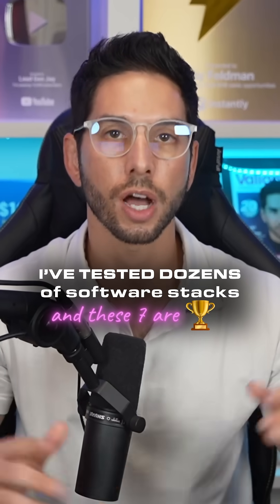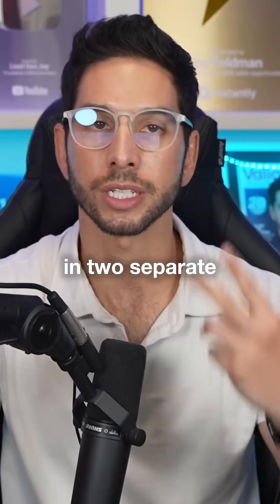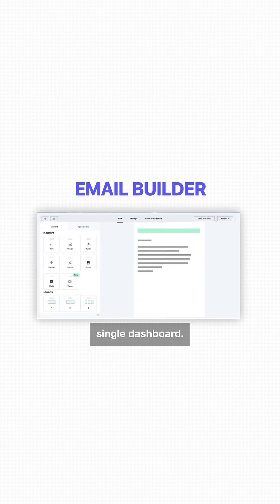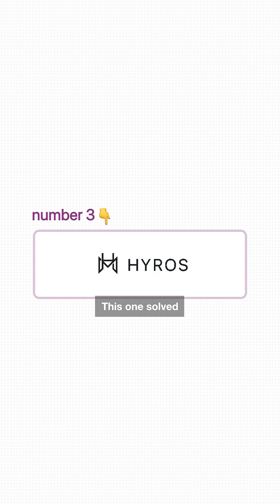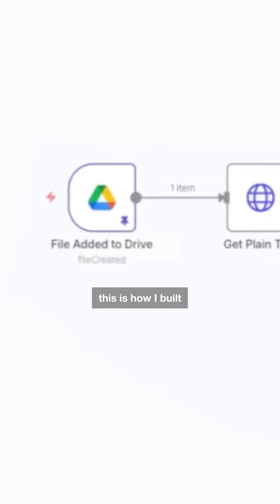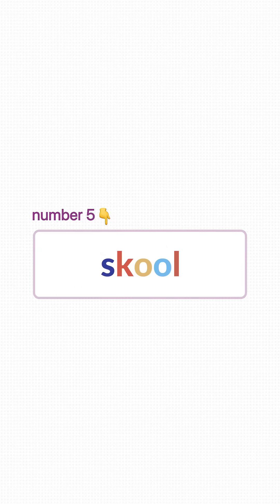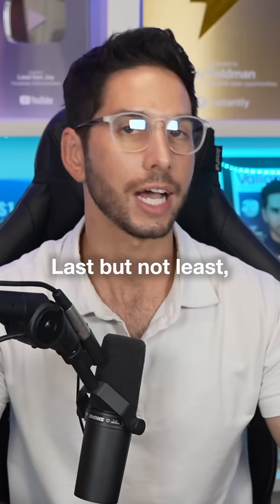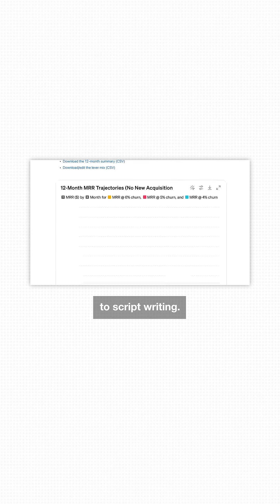Top 7 AI Tools I Used to Scale to 8 Figures (These Replaced My Whole Team)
I’ve tested dozens of tools scaling two Inc. 5000 companies.

These 7 are the ones I actually pay for.

From cold email to automation to analytics — this is my full tech stack.

Comment “Software” and I’ll send you the exact links I use — most of them are discounted.